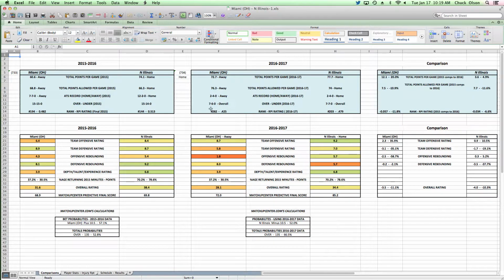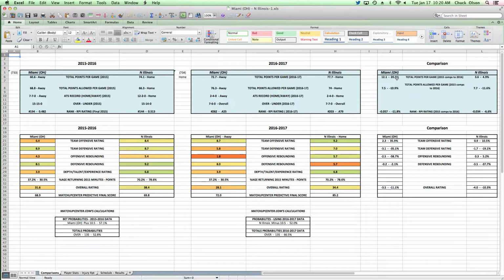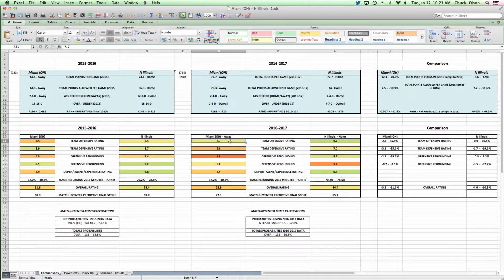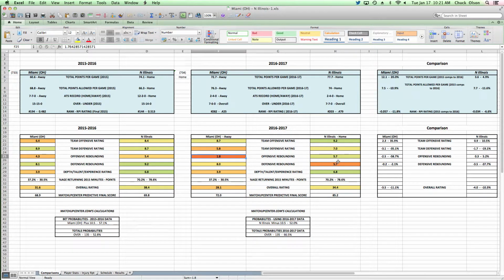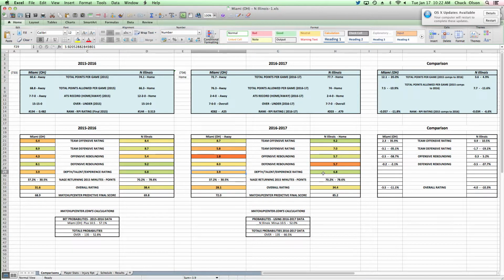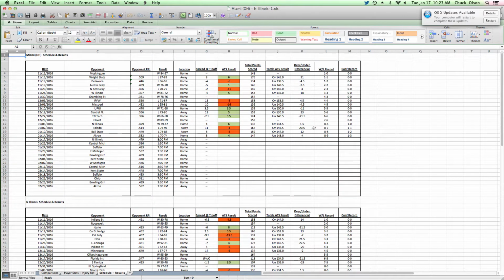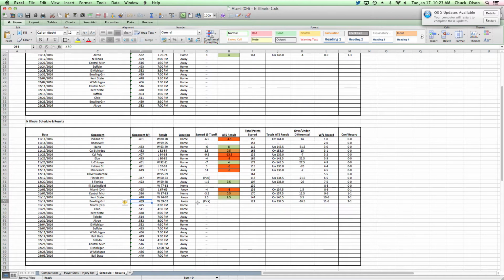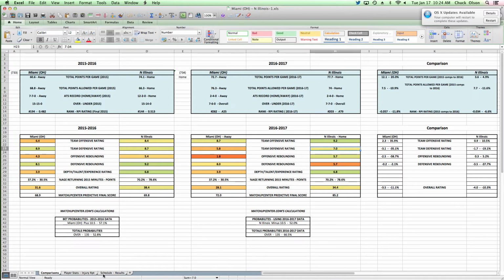MIAMI (OH)-N ILLINOIS OVER 136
HOW TO BEST MAKE MONEY BETTING COLLEGE BASKETBALL